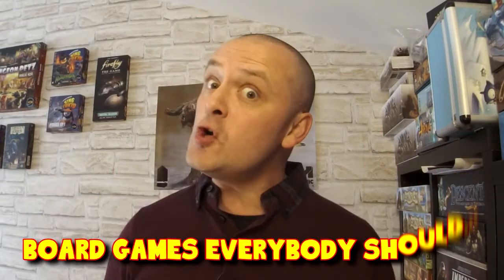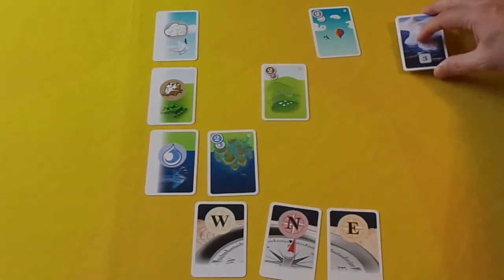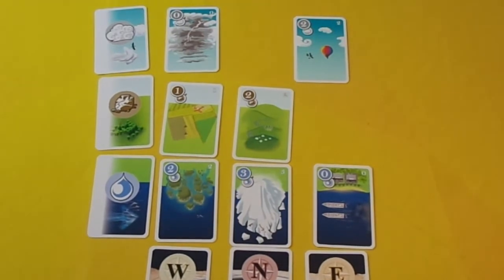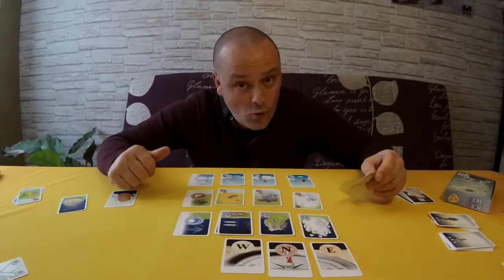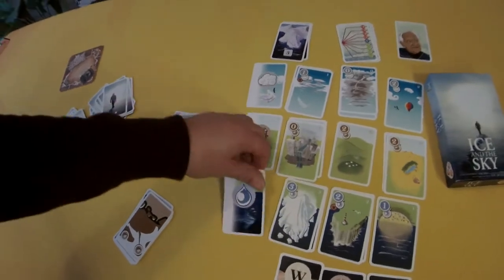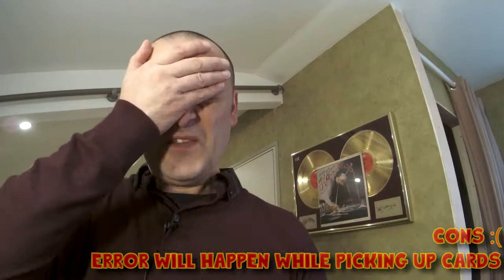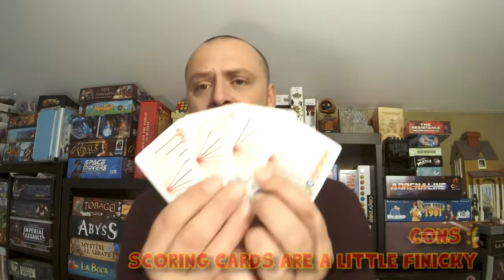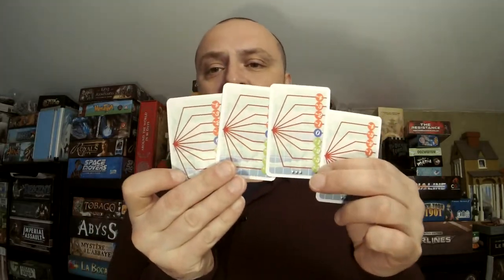Ice and the Sky - How To Play/Review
You won't be saving the cheerleader, to save the world. Together, you'll be keeping the equilibrium of the planet, balanced to win.

Setting up the game...  2:01
How do you play this?... 5:32
Is it your cup of tea?... 9:38

For all you gaming ambiance needs, check out Syrinscape @